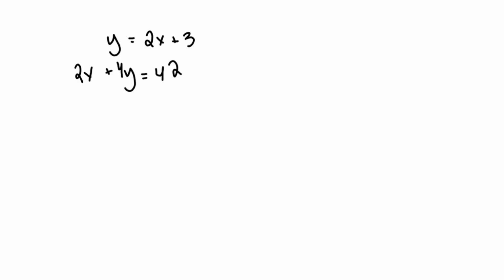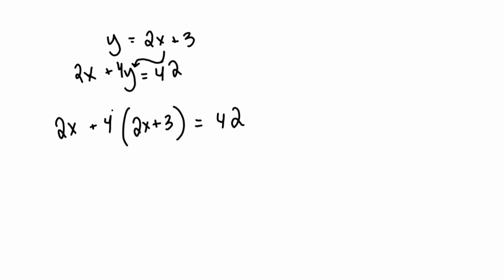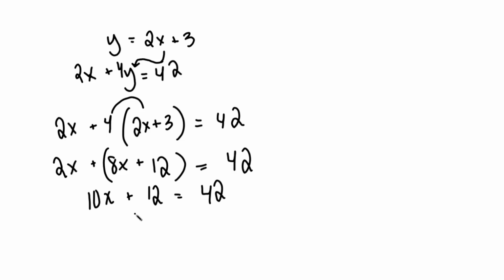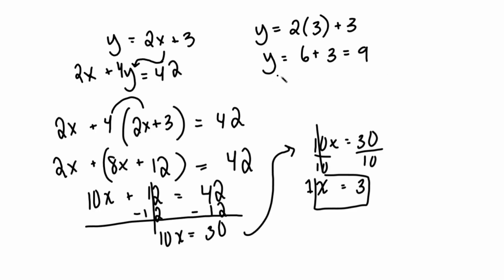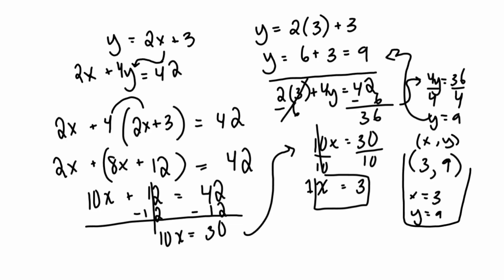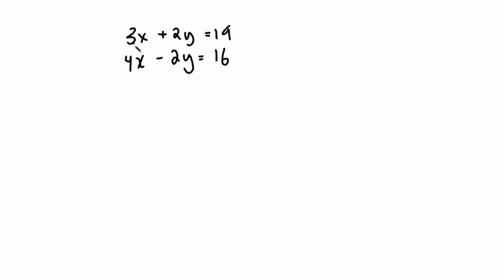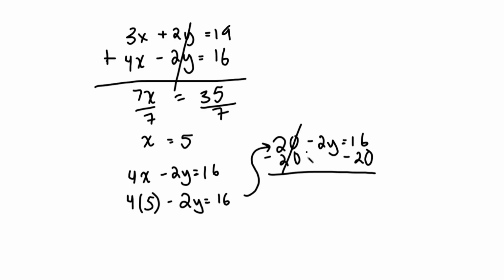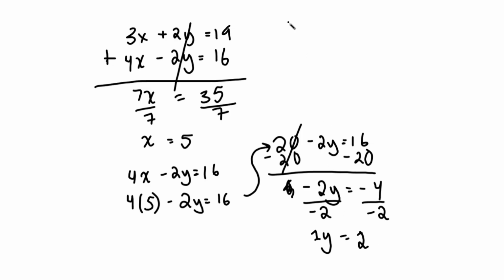what 2 equations are ACTUALLY asking you to find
Are systems of equations confusing? Today we’re breaking down substitution and elimination in a way that finally makes sense.

If you’ve ever wondered which method to use or why nothing ever cancels the way it should, this is the video you needed before algebra even started.

୨ৎ
hi, i’m olivia!
algebra made simple.
algebear 🐻